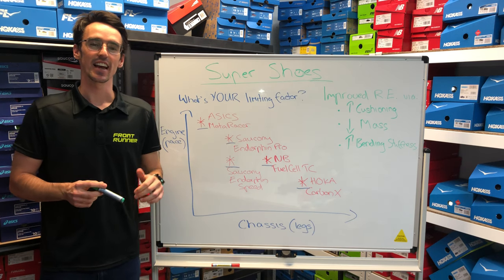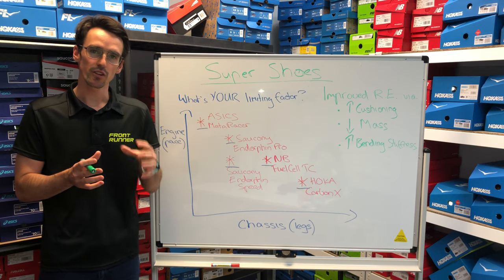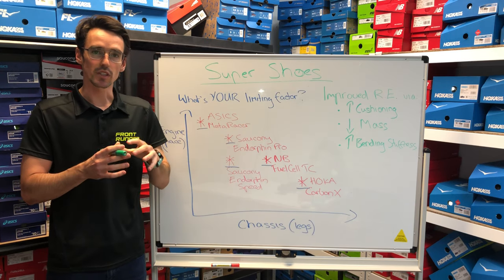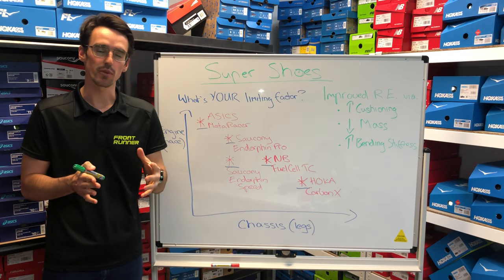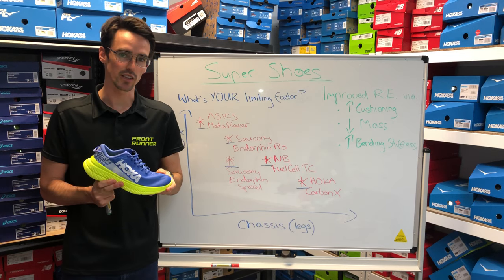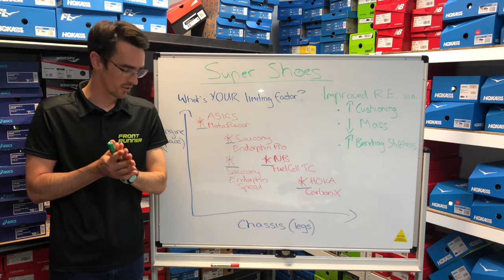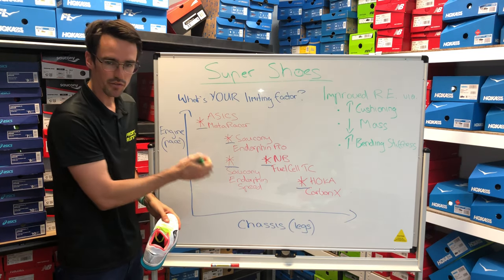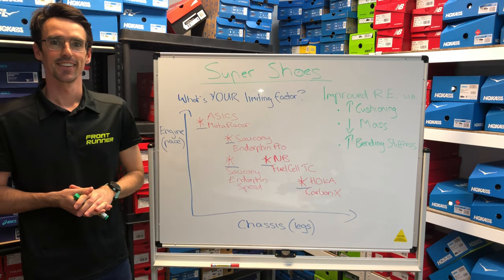SUPER SHOES | Which one is right for you?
In this video, we discuss what a 'Super Shoe' is, how they work to enhance your running economy and how the range of Super Shoes we have here in store @ TRC may suit you based on your current training and future goals.

Discussed shoes below.

New Balance Fuel Cell TC
Asics Meta Racer
Hoka One One Carbon X

If you would like to find out more on the shoes above visit us or come in store 1/1273 Hay Street West Perth, Western Australia 6005